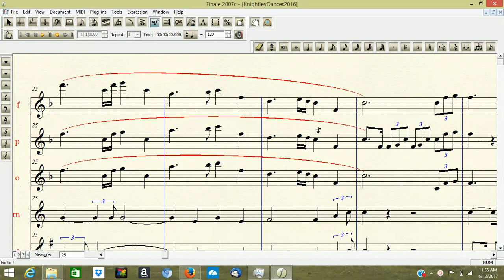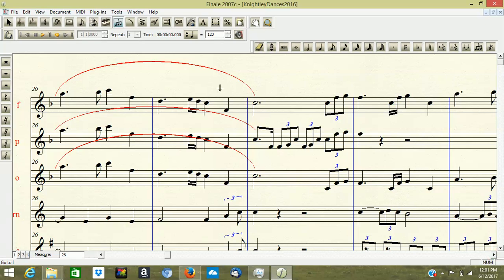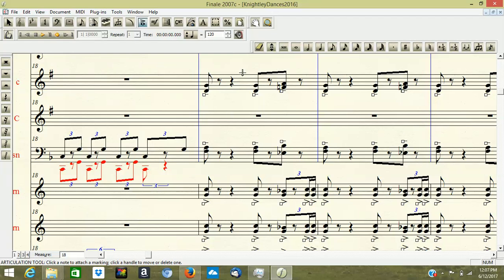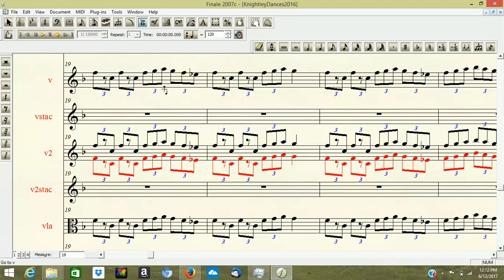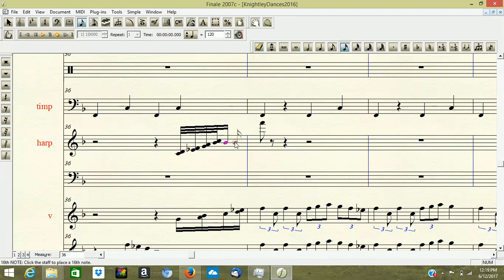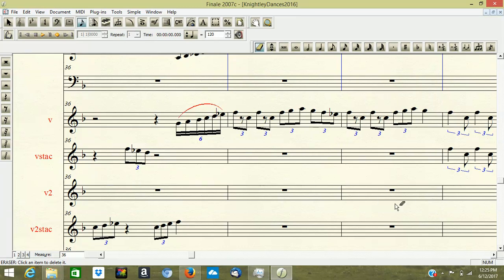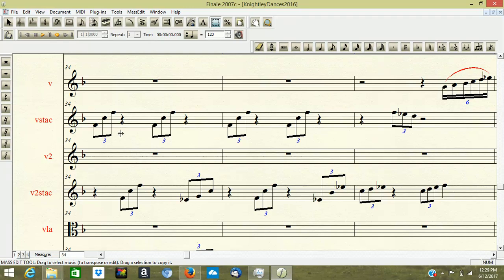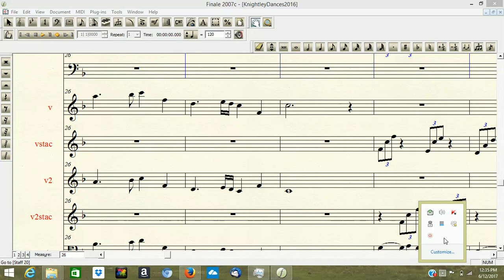Notation Work (i.e. why it takes so long to publish a classical music score)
Ramble on score prep.  Working in Finale 2007 to prepare my latest orchestration of my Three Knightely Dances.  Errata:  at 6:35 - I'm trying to say an isolated sixteenth note in my music recording program always gets translated into a full quarter note in the notation program; when I said 'whole note', I meant a 'full valued note quantized to the next lower resolution value'; for example a sixteenth followed by a dotted eighth rest will translate to a quarter note, and a dotted half note followed by a quarter rest often gets translated to a whole note, especially if it's value happens to be 3.25 beats long in the original music program.